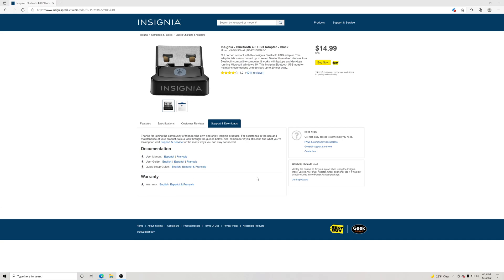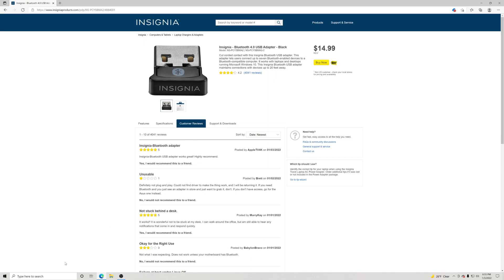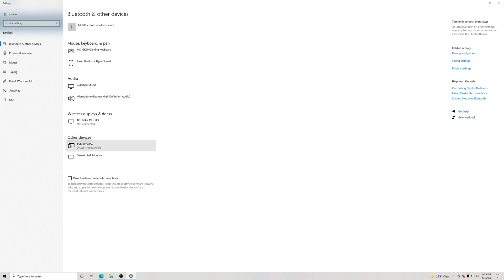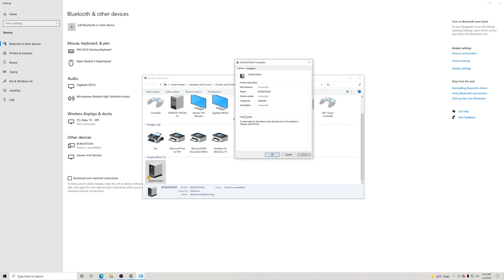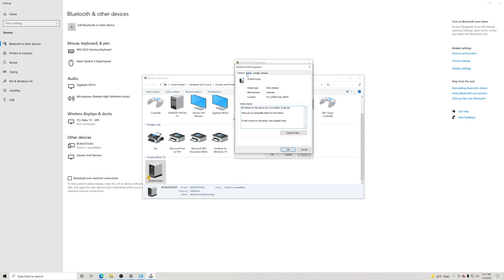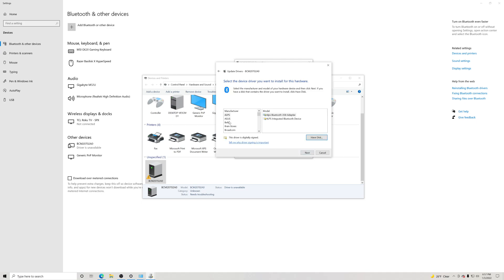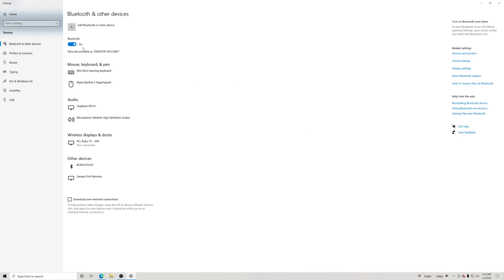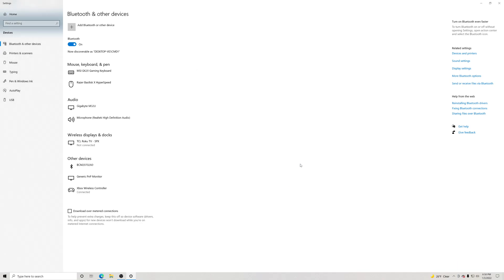Insignia Bluetooth Adapter Driver Install ( Unavailable Fixed) 2022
Insignia Bluetooth Adapter Driver is Unavailable (Fixed)